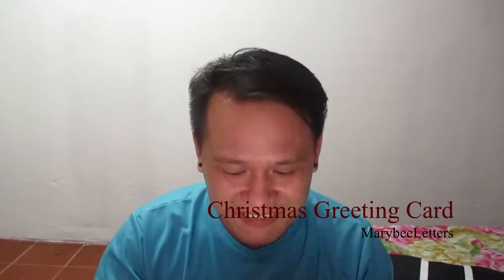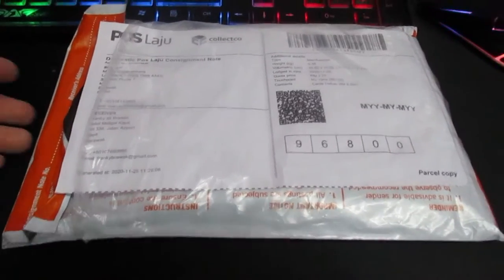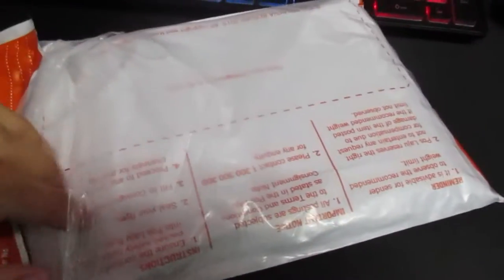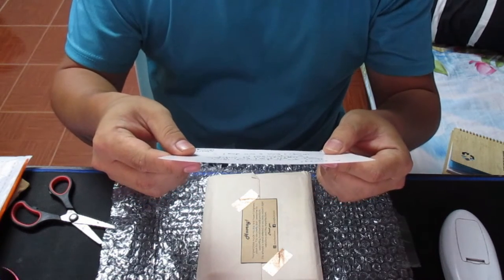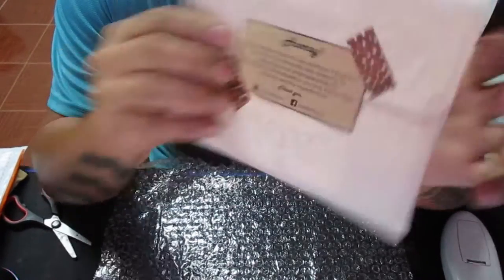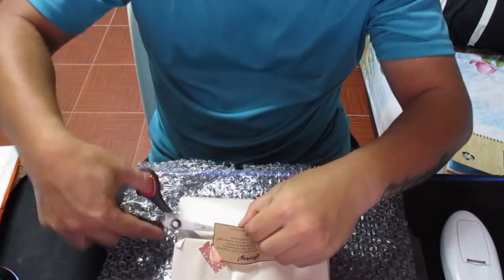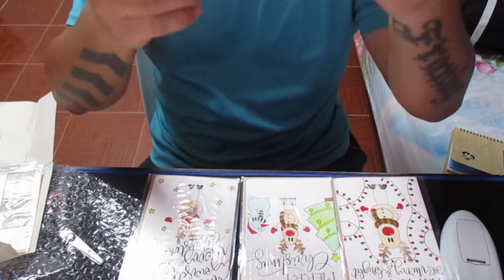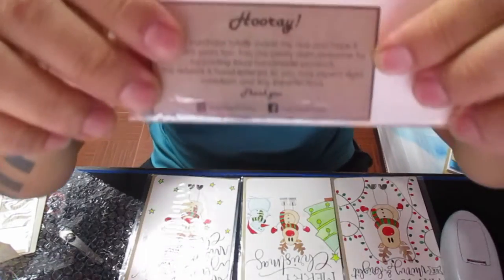MarybeeLetters Christmas Card review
A lilttle magic of Calligraphy, Lettering and Watercolour Painting